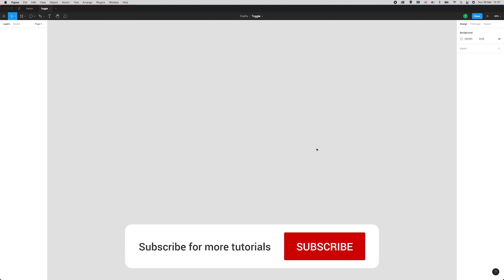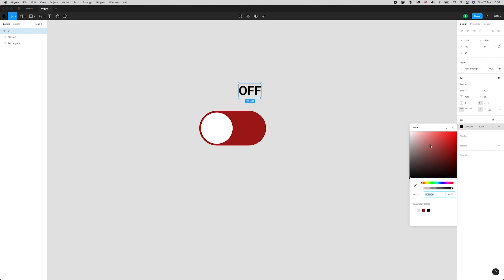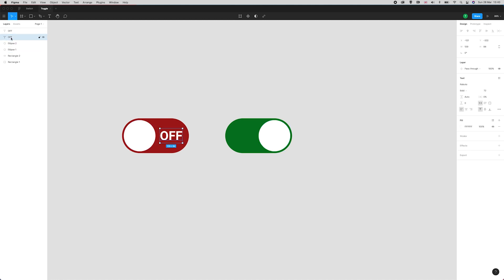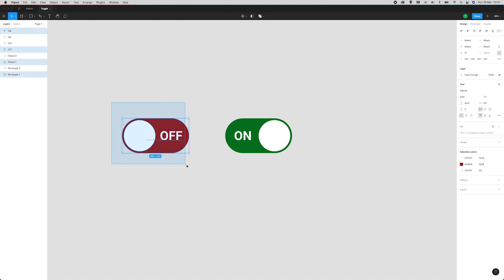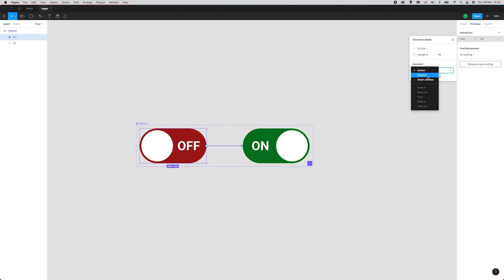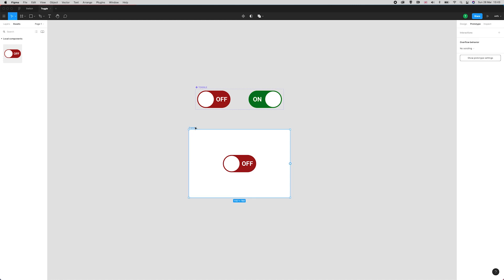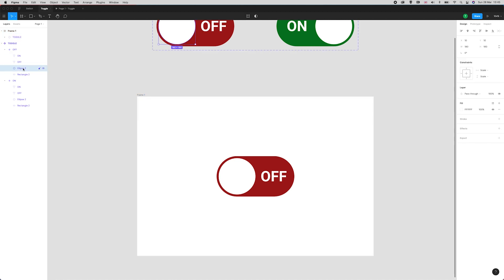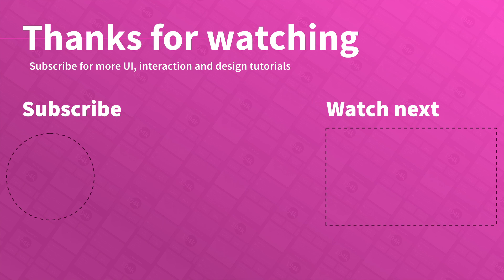Figma Tutorial: Create an interactive toggle switch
In this UI design tutorial, I'll show you how to create an interactive toggle component in Figma. If you're new to Figma, as I am, hopefully this video will help you to find your feet.

The toggle component is very common, typically found in apps but also pretty prolific on the web these days.

I'm just having a play around with Figma, if you found this useful and want more tutorials let me know by hitting the 'Like' button or leaving a comment.

Top Adobe XD tutorials